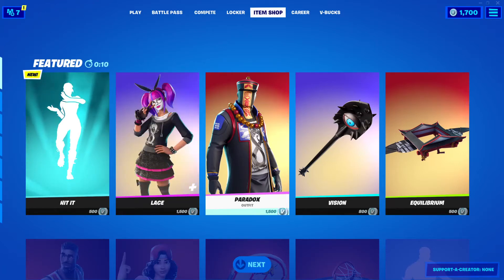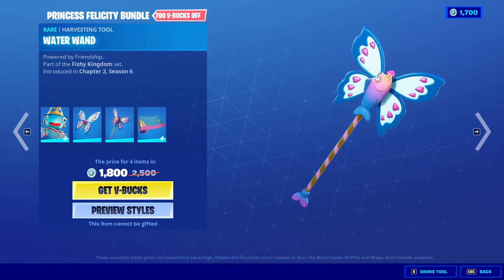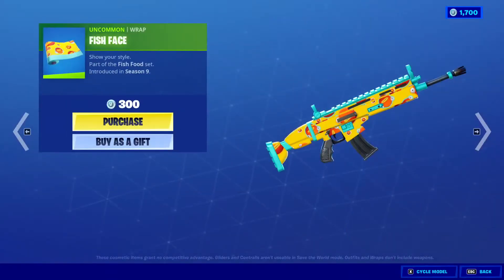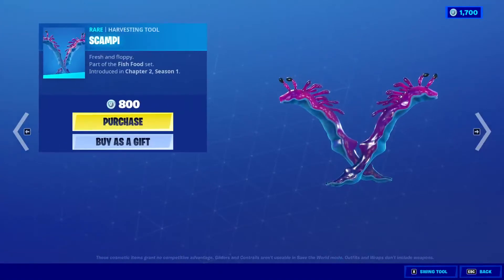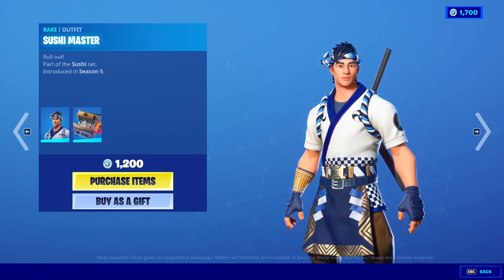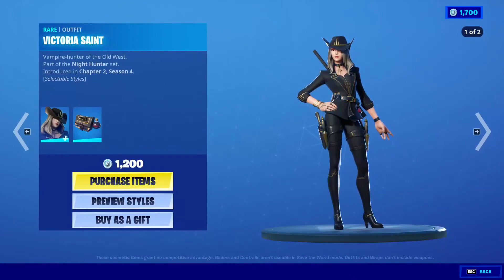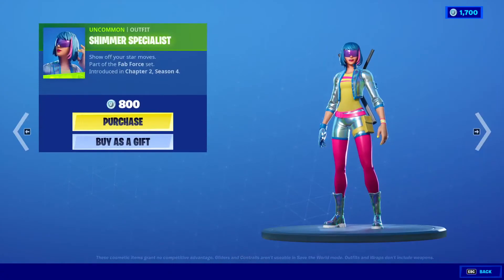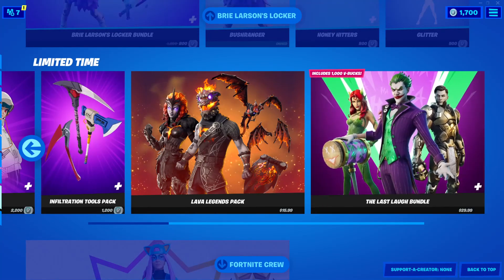PRINCESS FELICITY IS FINALLY HERE!! FORTNITE ITEM SHOP 4.17.2021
WHATS NEW:
PRINCESS FELICITY BUNDLE
PRINCESS FELICITY FISH OUTFIT
FLUTTERFISH BACKBLING
WATER WAND HARVESTING TOOL
AQUA ROYAL WRAP

Lotergotty is my Fortnite user name and also the name of my YouTube account where I talk about video games, leaks, updates, thoughts but mostly item shop videos from Fortnite!